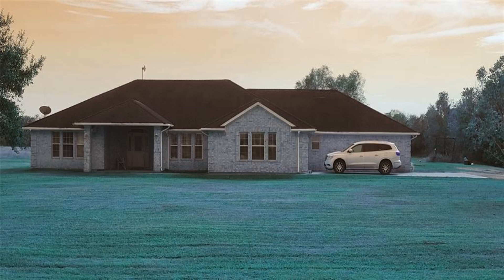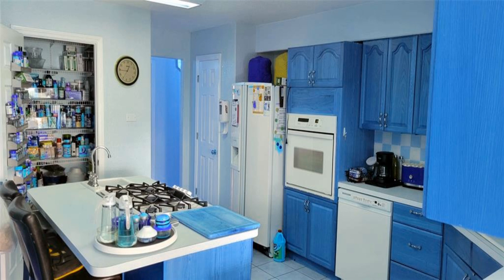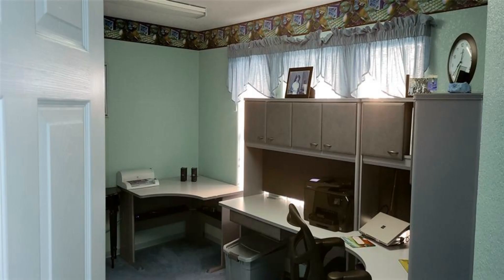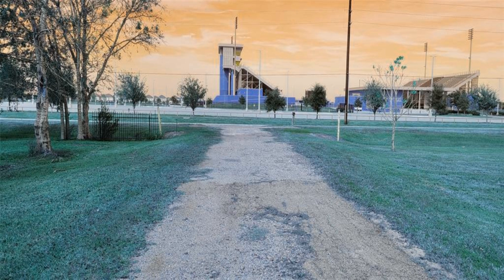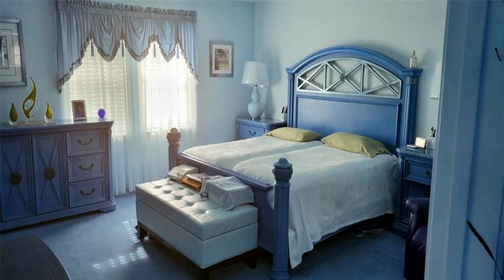4338 County Road 64 Rosharon TX 77583 Is For Sale Only For $1,800,000 ($495/Sqft.)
This beautiful home has 3,600 square feet and it's sitting in almost 10 acres of land. Great location! Quick access to Hwy 288 & Hwy 6, very close to Pearland, Unrestricted land. Next to Meridiana Sub-Division. come and see it!